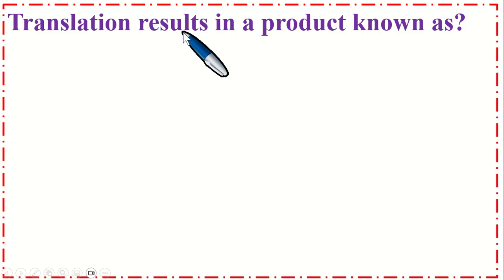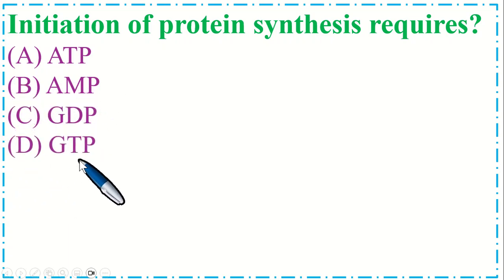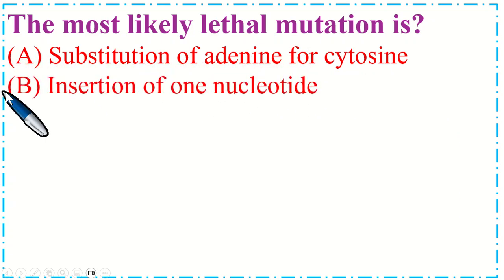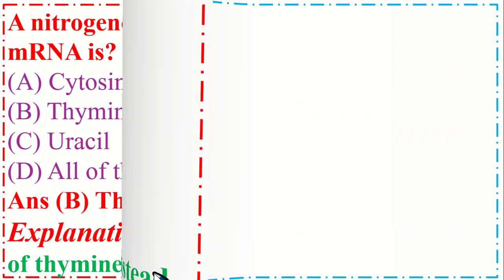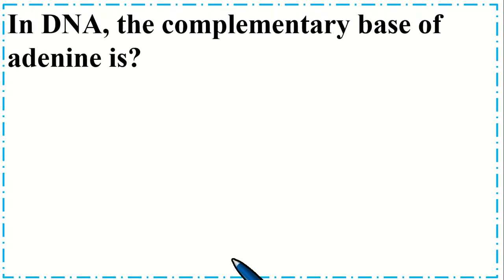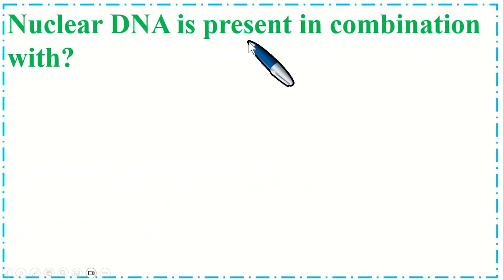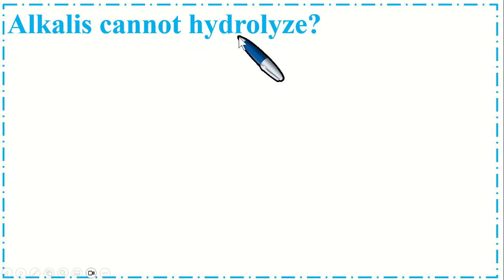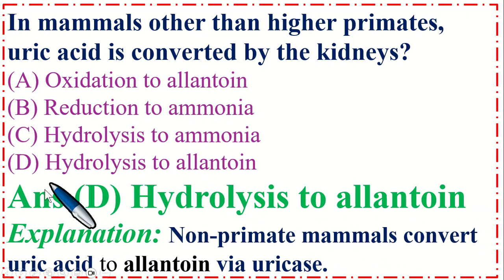💥KMU-CAT 2nd TEST 2025 CHEMISTRY MCQS-1c📌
🔥KMU-CAT 2nd TEST 2025 CHEMISTRY MCQS-1c, Entry Test MCQs with Answers.🚨